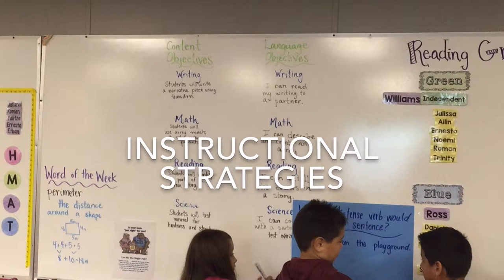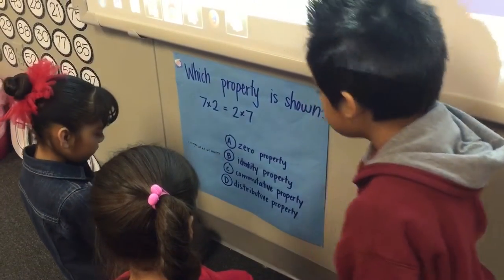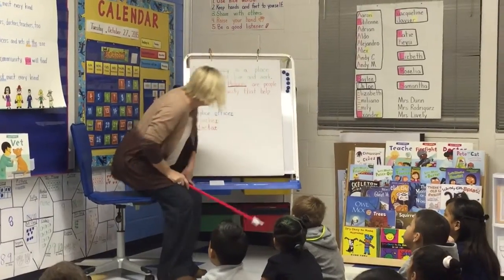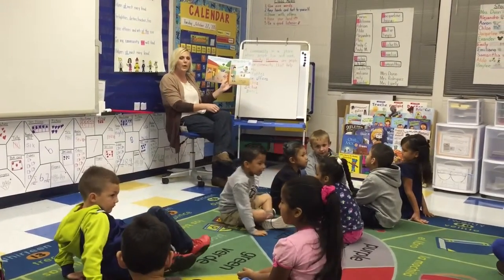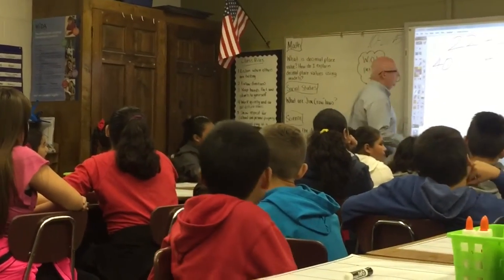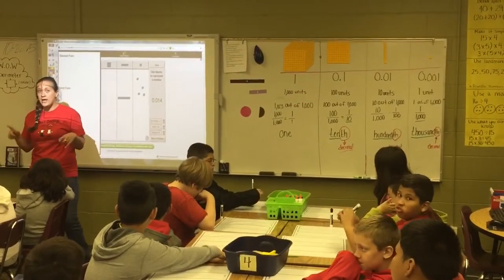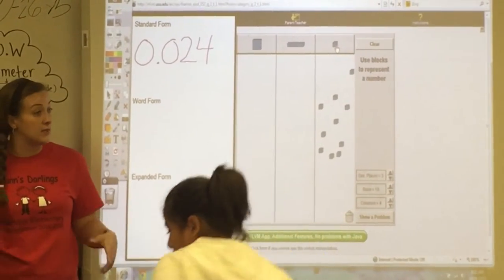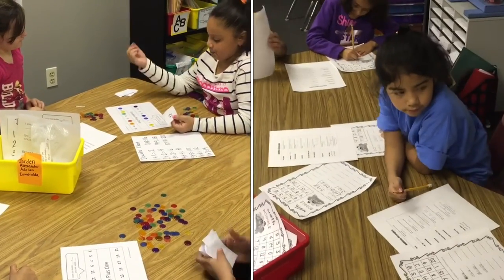Instructional strategies at Eastside